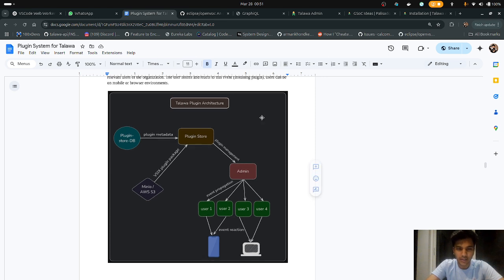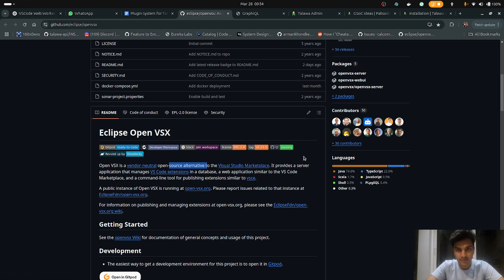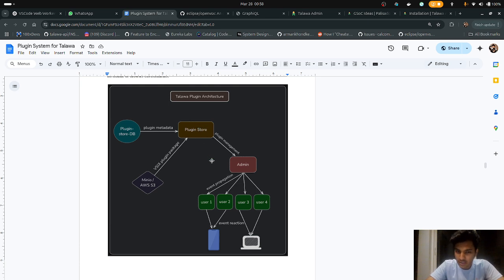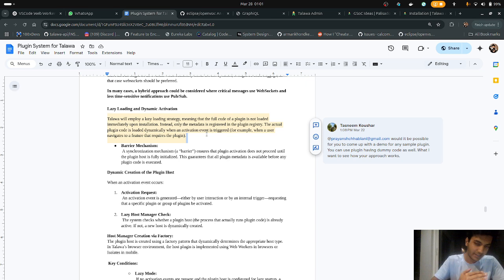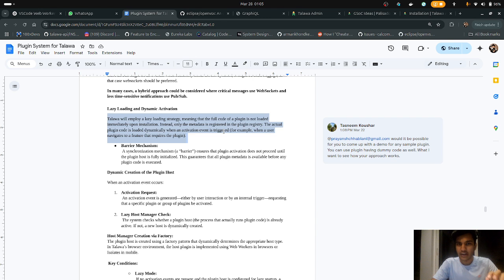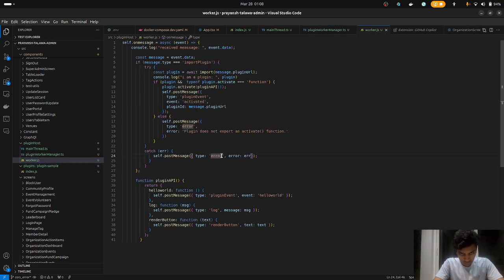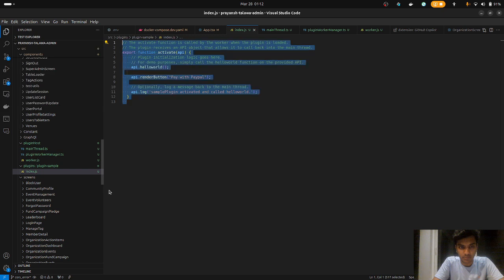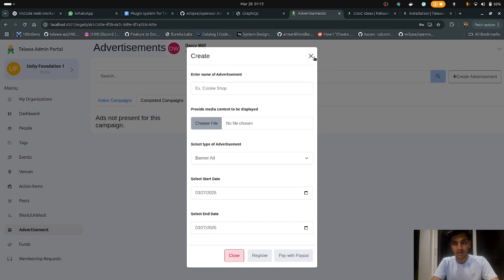The Talawa Admin Plugin Architecture